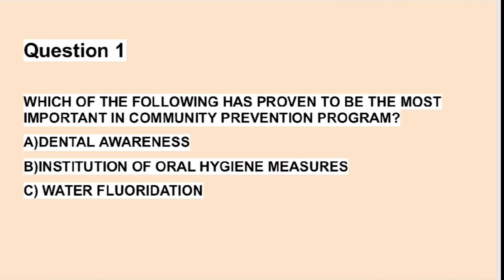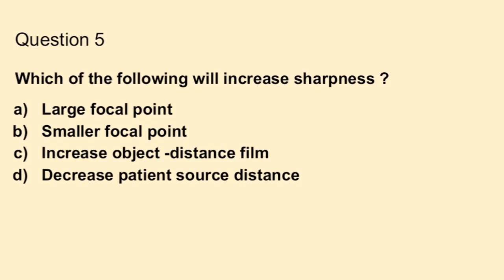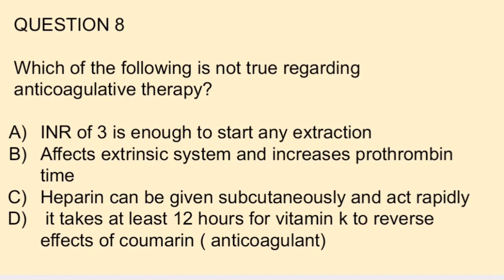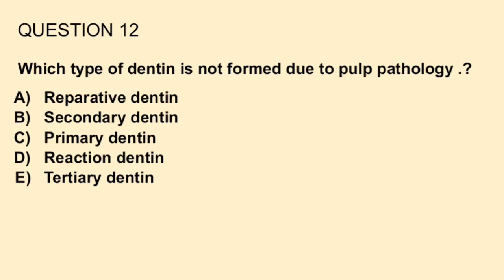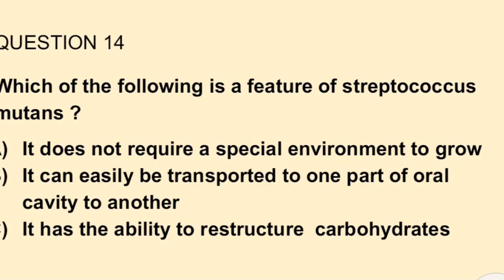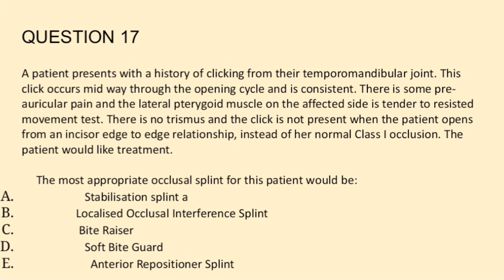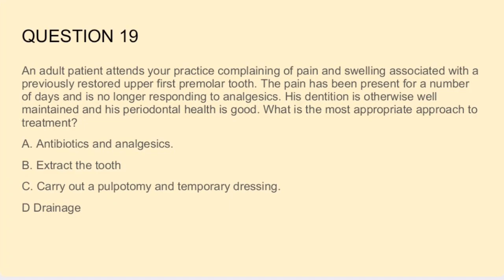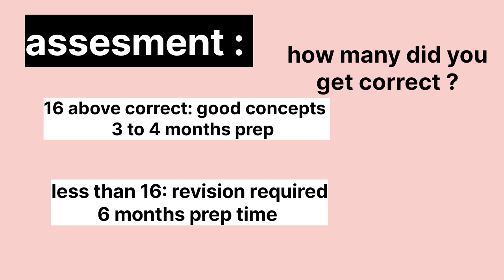Practice questions to nail the dental license exam#dentistry#dentalexam#dentalstudies🇨🇦🇬🇧🇭🇰🇦🇺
I will be uploading more question banks to make preparation much easier for you . Take the test and access yourself .
  This will decrease your  revision time and will help you nail the exam